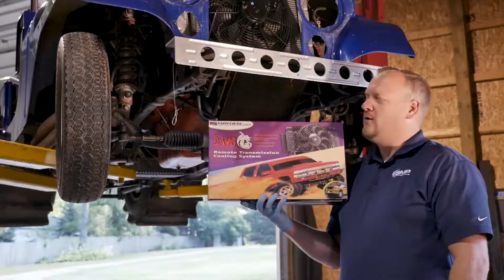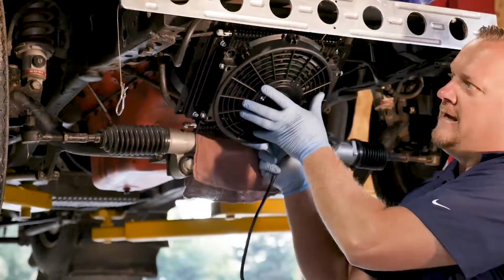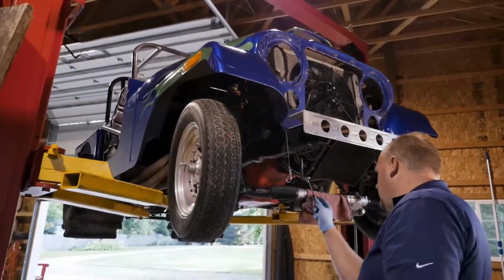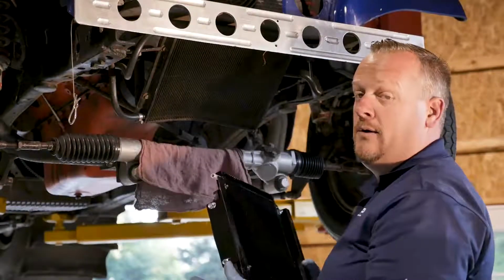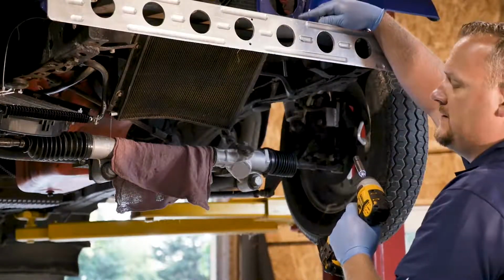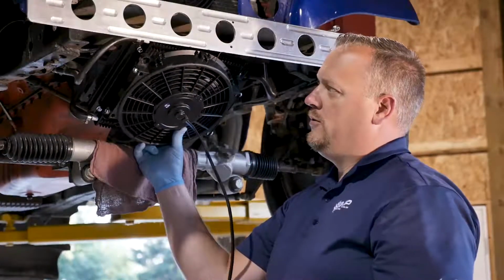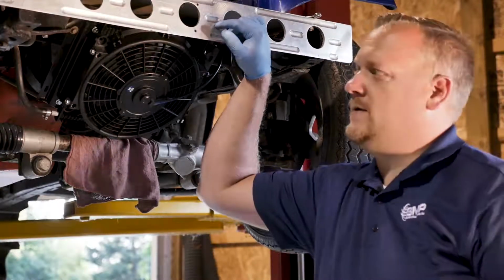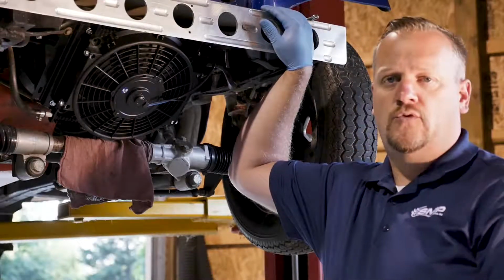Blue Streak Performance by Hayden Feature Vol 3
This week Ryan installs a Hayden remote transmission cooler. This remote cooling system uses the most advanced stater fan design to evenly distribute air over the cooler surface. P/N 525 & 526.

The part depicted in this video may fit other vehicle applications, and installations may vary from application to application.

Certain vehicles may require different, more or fewer steps. Follow all safety precautions and procedures recommended by the vehicle manufacturer prior to servicing the vehicle.

Pay special attention to all warnings and safety systems involved in this repair.

Motorists:
If this job is beyond your skill level, visit your automotive service professional.

This video is for general information purposes only. The provider makes no representations or warranties as to the information contained in this video or its usage, completeness, quality or accuracy. Any use of such information is at the user's sole risk, and in no event shall the provider be liable for any consequential, incidental, special, punitive or direct or indirect damages arising from such use.